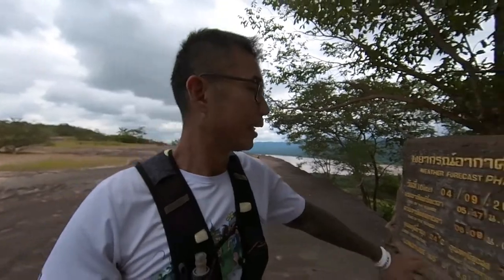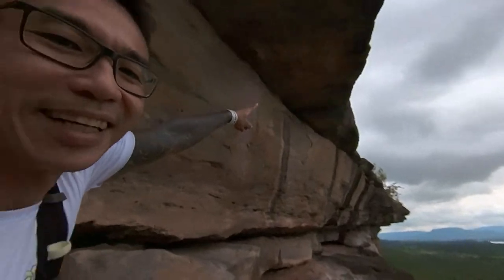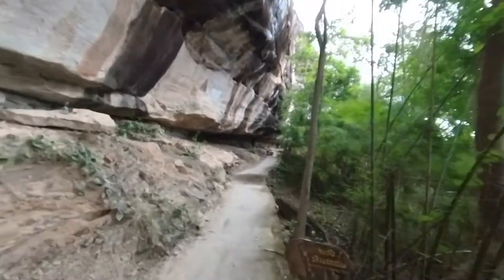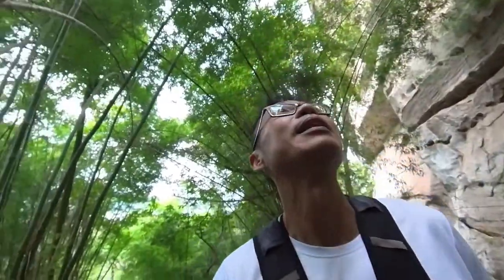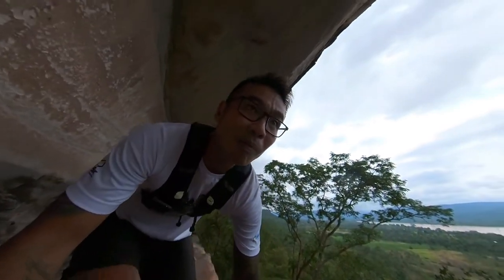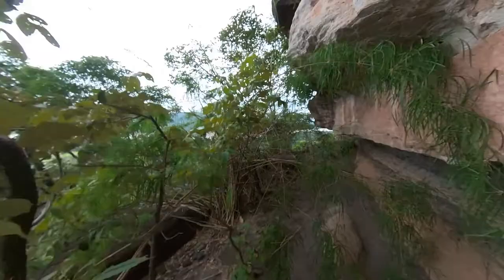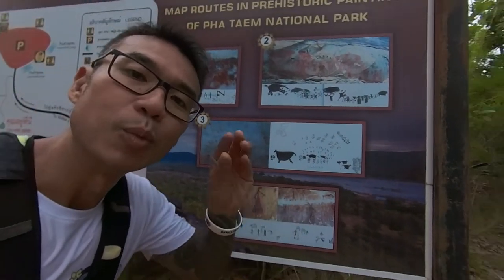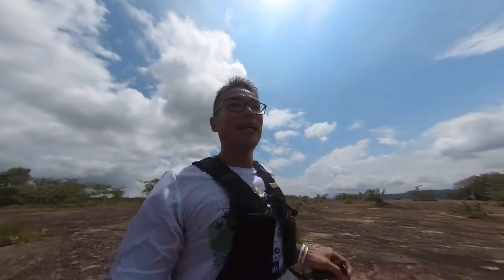Explore Thailand - A visit & short run @ Pha Taem National Park in the province of Ubon Rathchathani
Pha Taem National Park is a national park on the Mekong River in Ubon Ratchathani Province, northeast Thailand. Phou Xieng Thong National Protected Area in Laos is on the opposite side of the river. It is notable for its Dipterocarp forest cover and for extensive rock art on cliffs above the Mekong.
It is notable for its Dipterocarp forest cover and for extensive rock art on cliffs above the Mekong. The art is estimated to be 3,000 years old.
Pha Taem National Park is a popular destination for the first sunshine of the New Year to fall on Thailand.